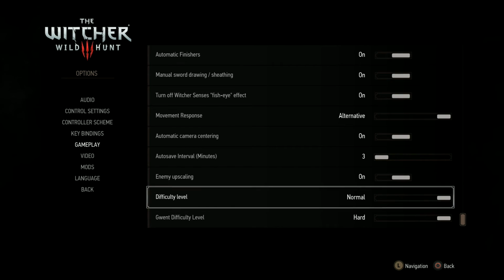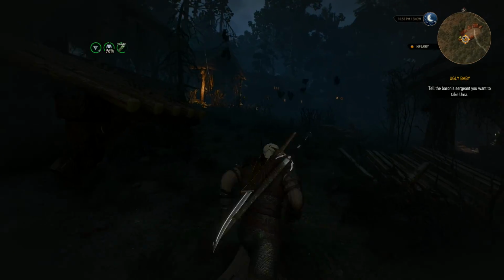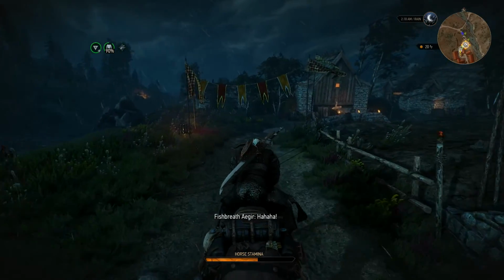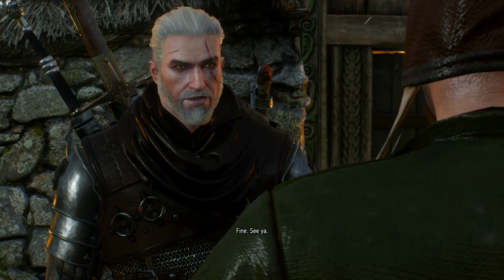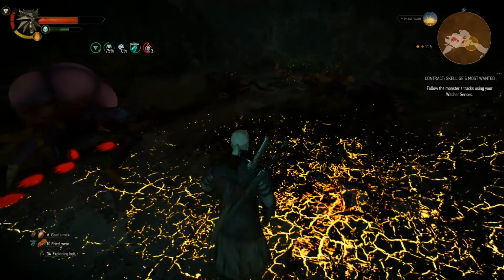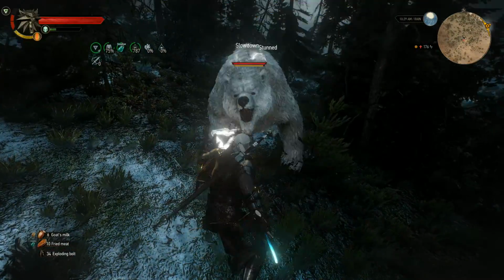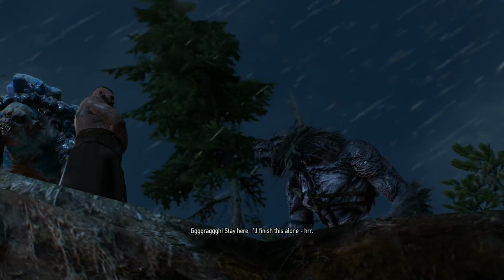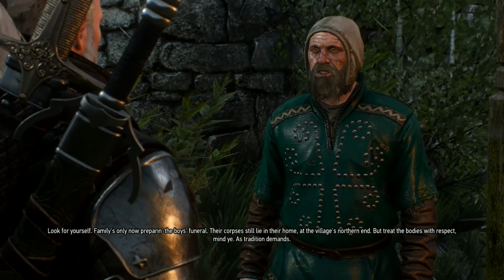#102 W3EE Playthrough: Monster's Courtroom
A DLC quest involving the several moral decisions we made in this playthrough with certain Witcher Contracts.

The Witcher 3 Enhanced Edition (W3EE) is a mod for The Witcher 3 Wild Hunt and its two accompanying DLCs, that completely and comprehensively overhauls the game's combat and gameplay mechanics. Important changes to gameplay include:

- Removal of levels from the player and enemies, scaling everything to around level 90.
- Complete overhaul of the game's alchemy, food/drink, and skill systems
- Overall more aggressive enemies that do more damage and have smarter AI
- Improved combat difficulty by introducing a new Vigor system as well as overhauled Stamina and Adrenaline systems
- Massive changes to equipment and how various stats work, including the addition of a new stat called Poise
- Changes to various other combat mechanics such as toxicity, injuries, finishers and status effects (such as poison)
- Overhaul of the game's economy, making loot scarcer and more cumbersome to carry around, as well as overall higher buy prices and lower sell prices